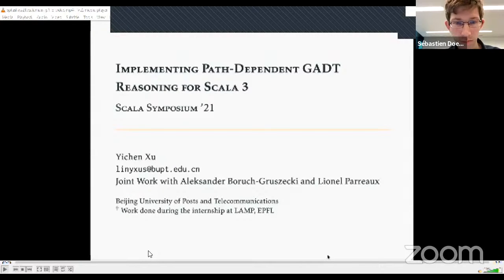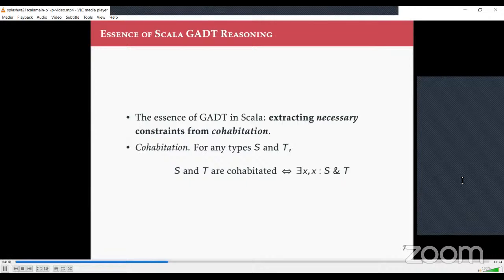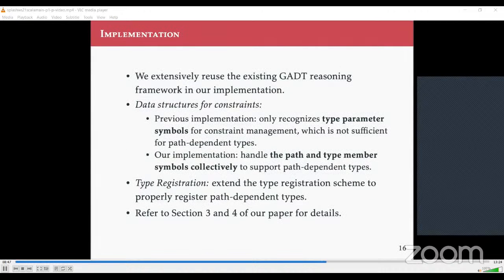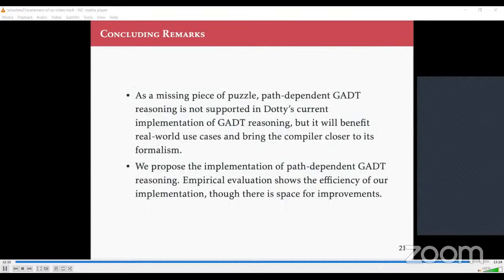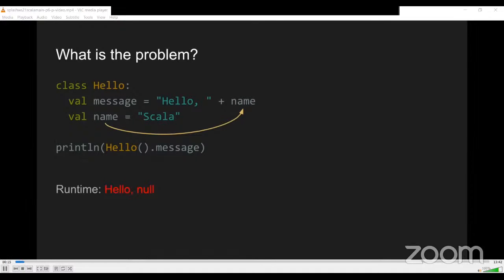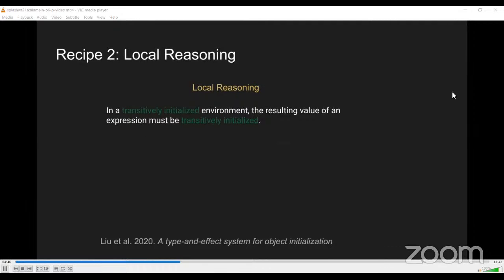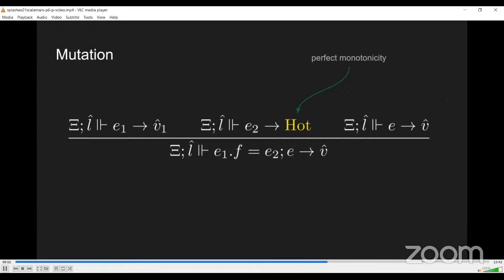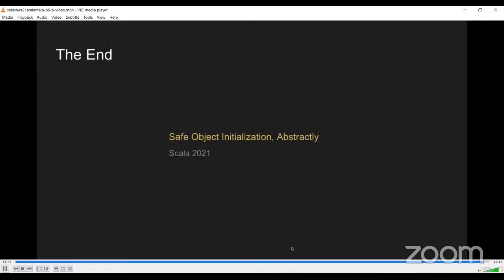SPLASH Zurich E